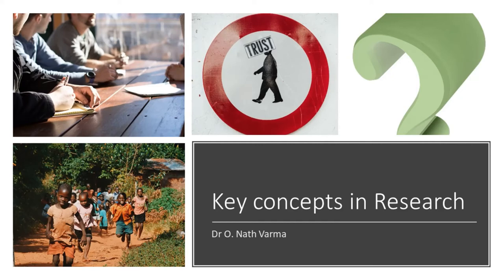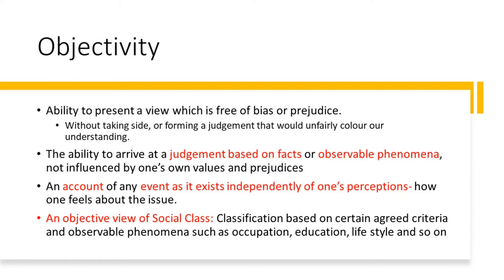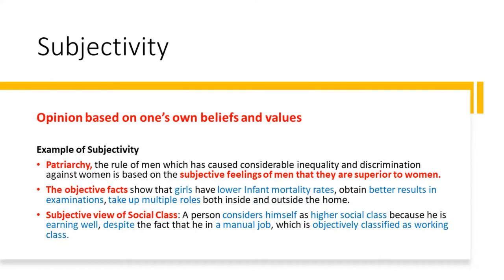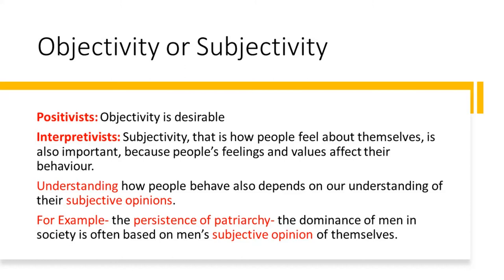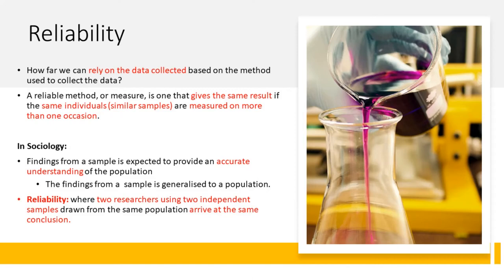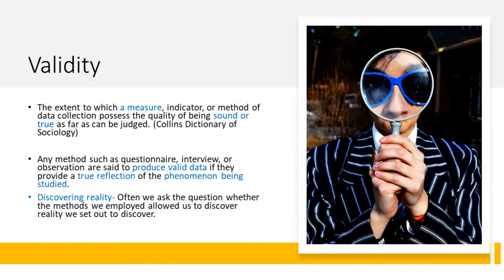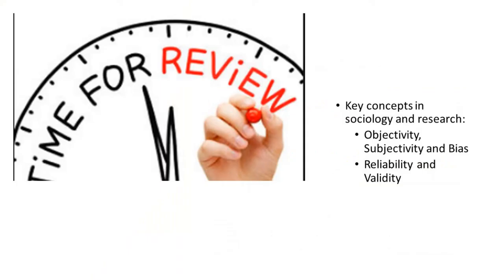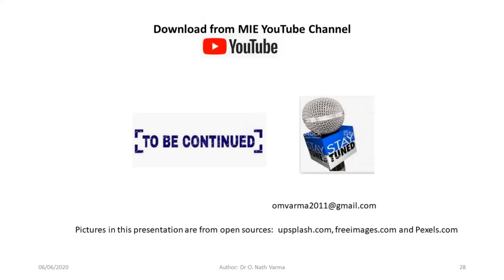19. Research Methodology Key Concepts 2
Key Concepts 2 in Research